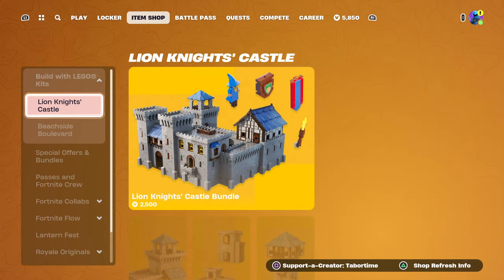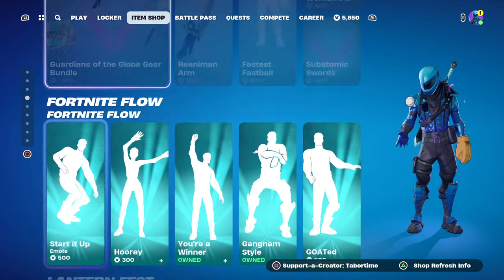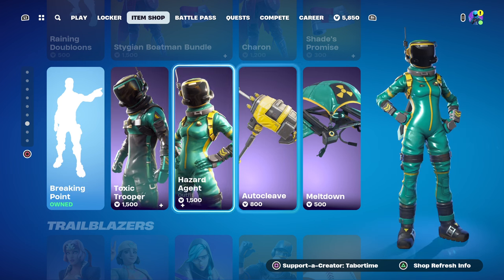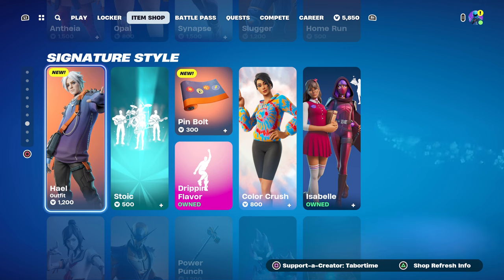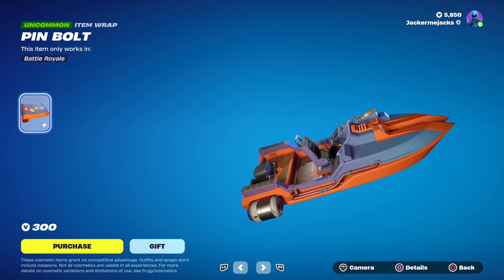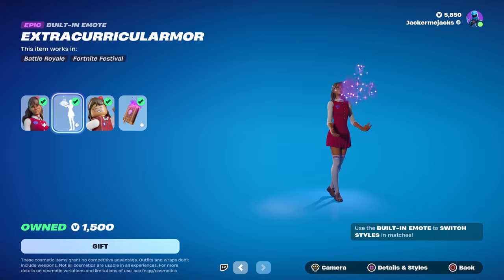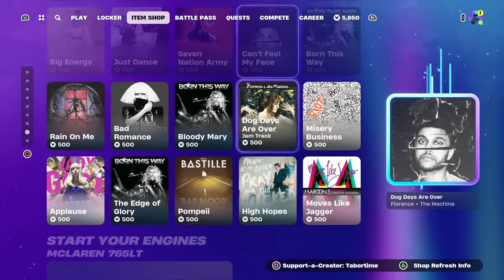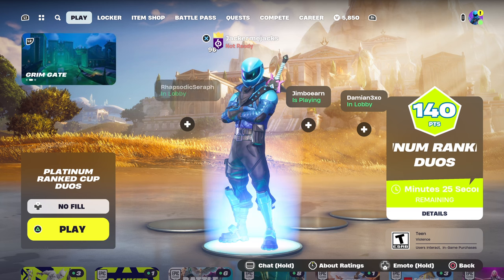NEW "Hael" Skin And "Pin Bolt" Wrap!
Another decent item shop.

VIDEO CREDITS
★Thumbnails Created By:
MsMarvel311